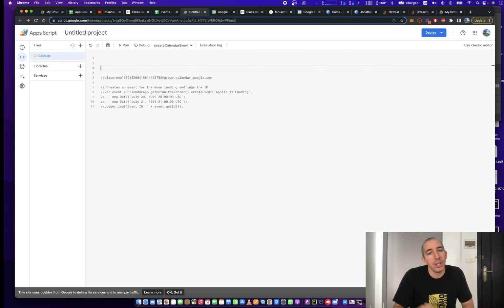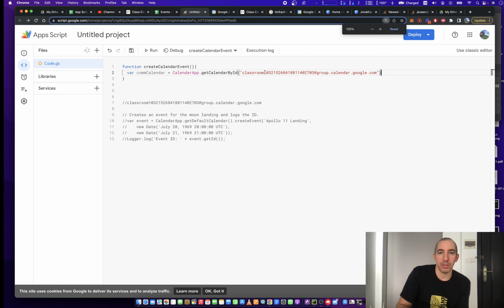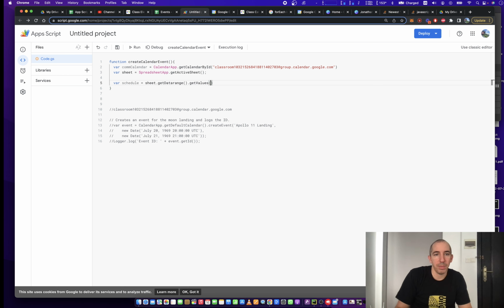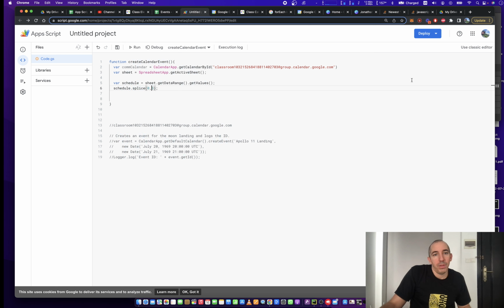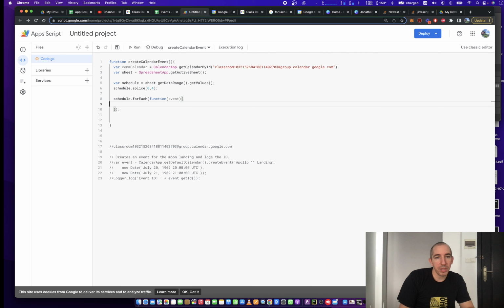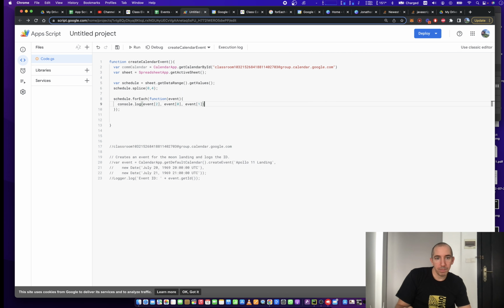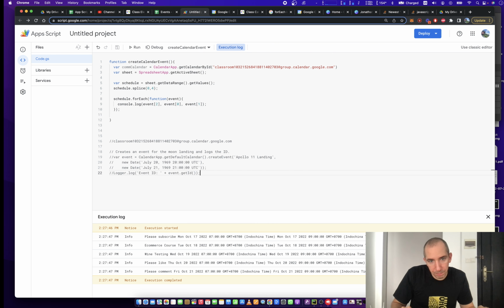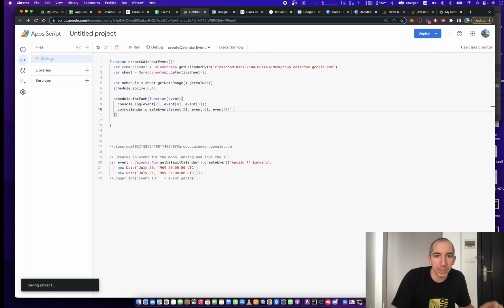Part 2 - Creating Events - Google Calendar Automation Series using Google Sheets and App Script.